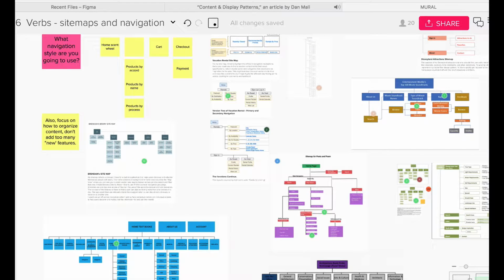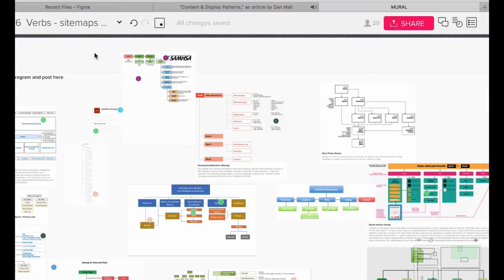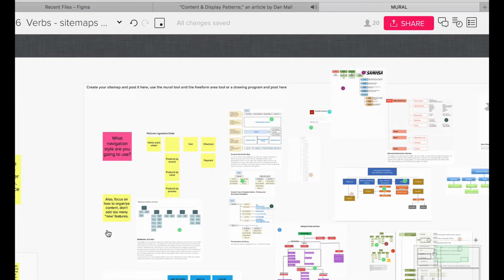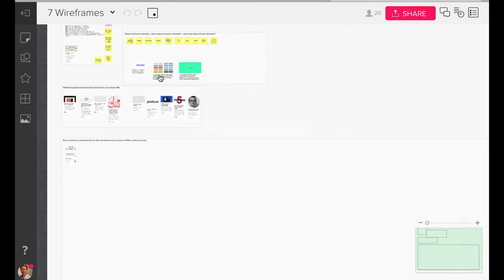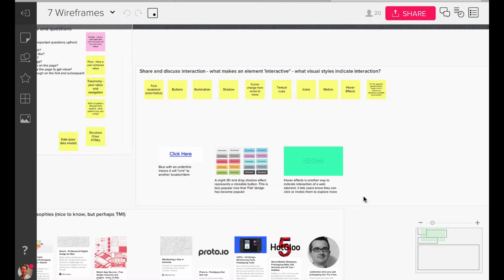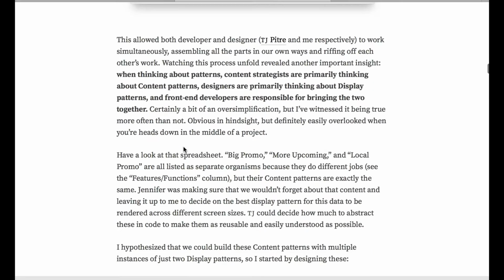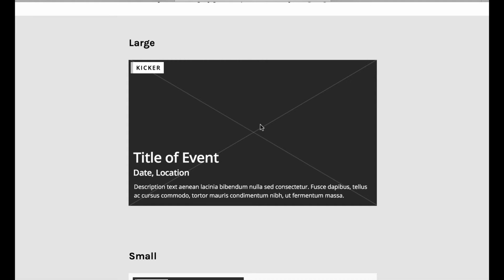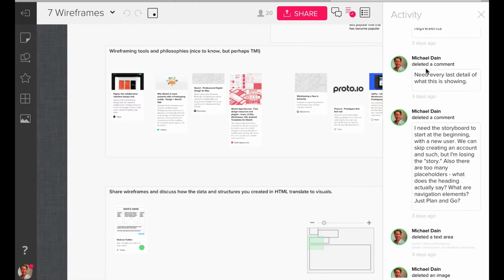Week 7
IDS 411